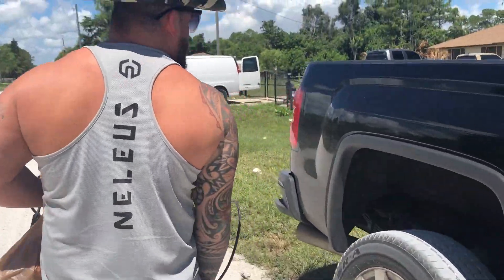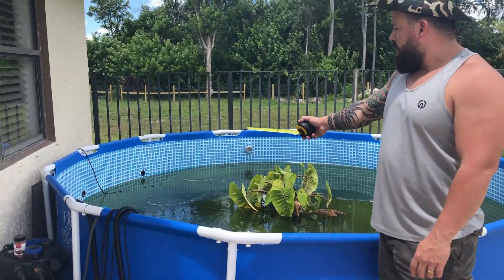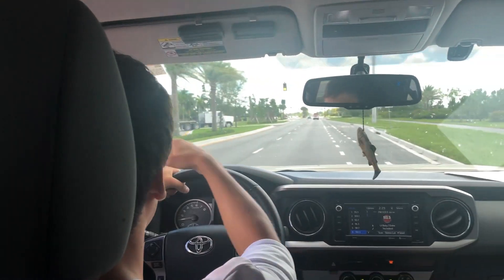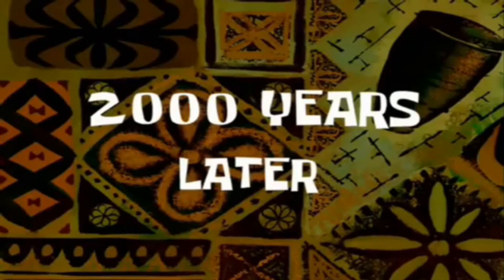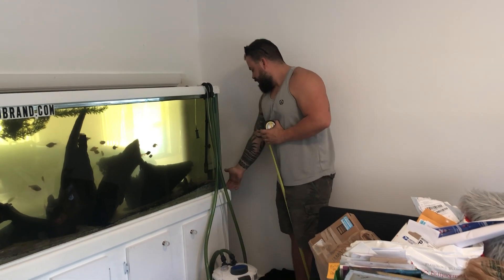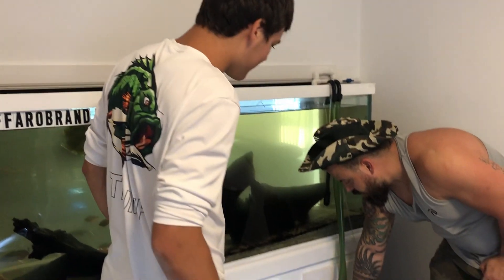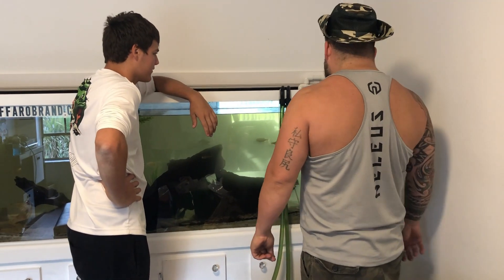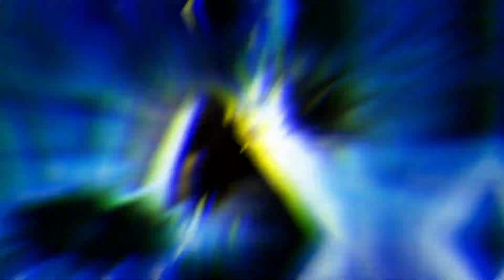PAUL CUFFARO automatic *WATER CHANGE* system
In this episode we head over to Paul Cuffaro's house. Having so many tanks is not easy and doing water changes? Don't get me started. So to help our little buddy, we decided to create a DIY automatic water change system like the one at our facility and Center of Stingray Biology.